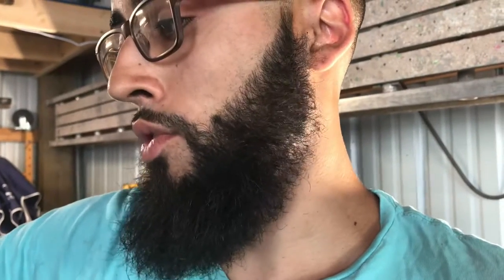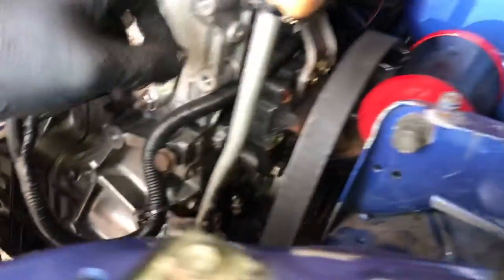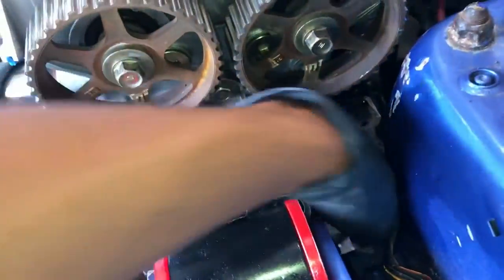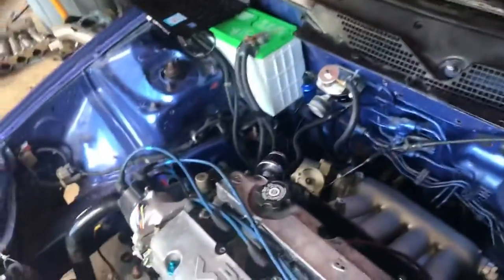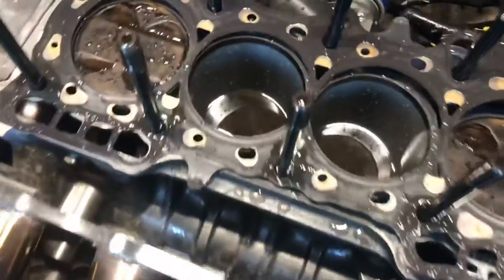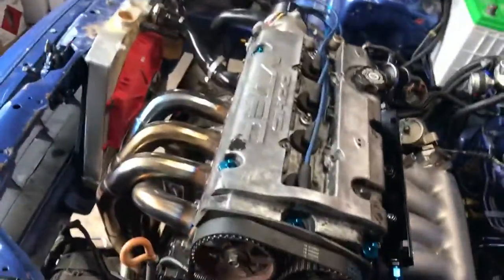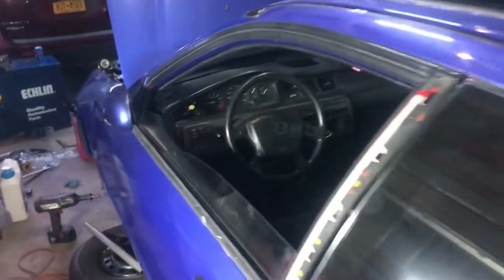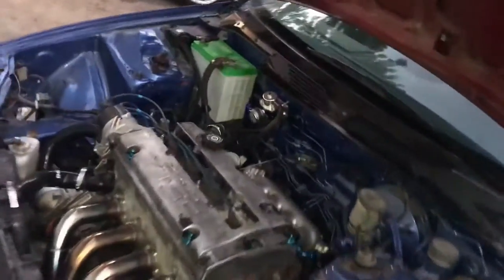H22 EG Fixing Over Heating Problems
After battling this over heating issue for a couple months now it was finally discovered that I was using the wrong head gasket.. stay tuned for some great content to come.